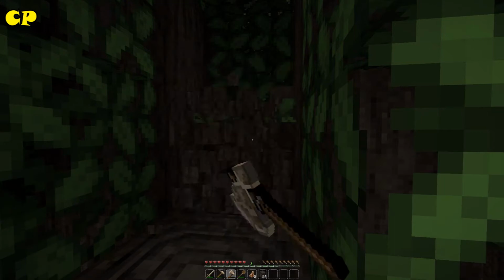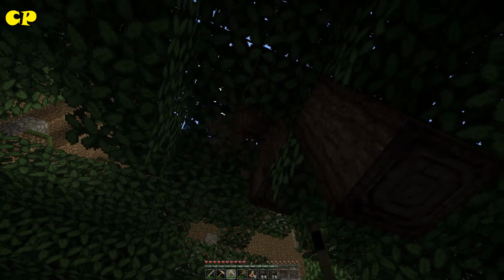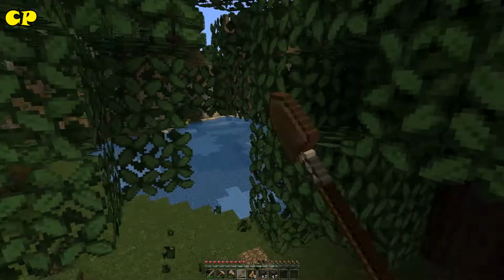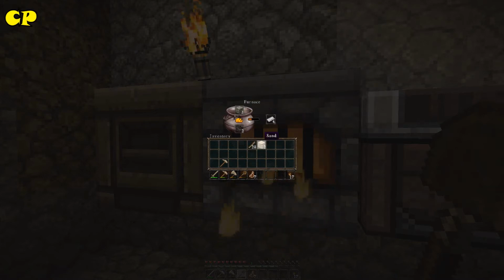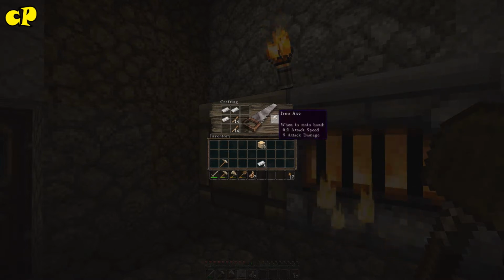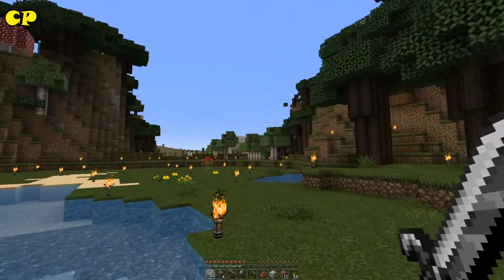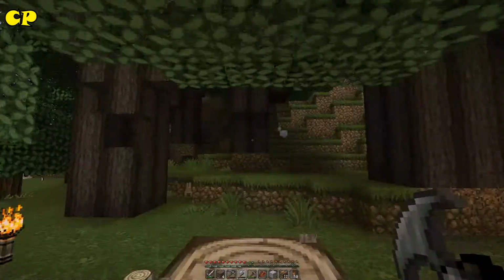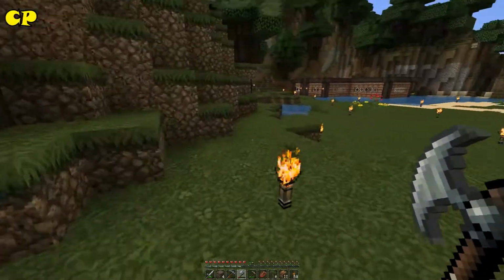Minecraft Survival Episode 2 "Deforestation"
Minecraft Survival Episode 2 I continues where episode one left off, a little bit of land clearance. I hope you enjoy.

Opening/Closing Track
Title: Hey Now
Artist: MK2

Title: Lazy Day
Artist: Jason Shaw